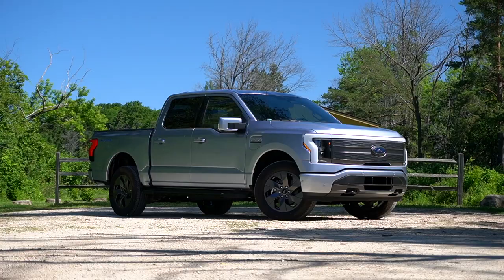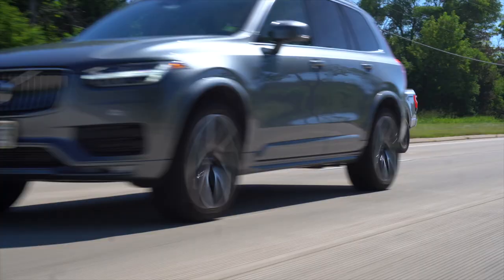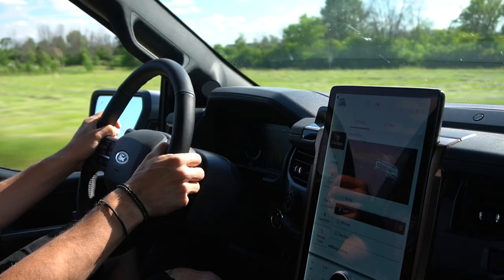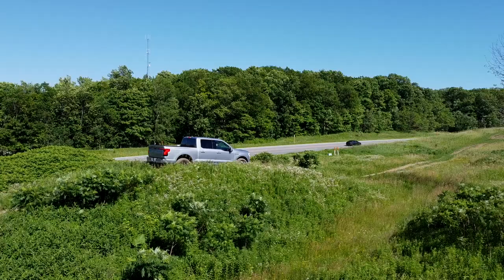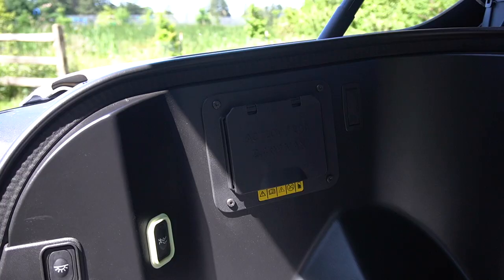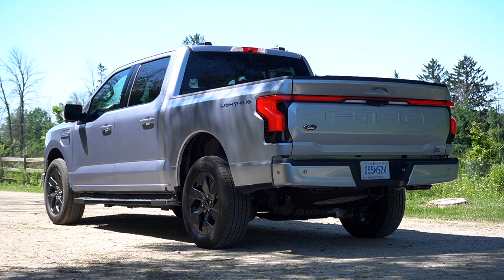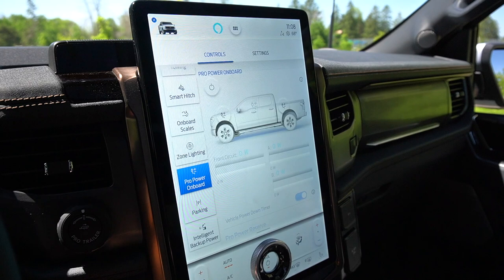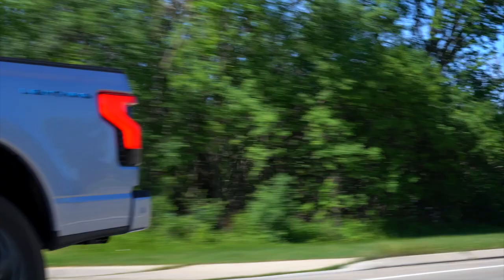Ford F150 Lightning - The New Standard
For 80k are you going F150 Lightning or Raptor?

Rivian R1T, Hummer EV, Silverado EV
Built on gas platform, not ground-up EV chassis
 Same plant mfg
 Cheaper mfg
 Quicker delivery
4 trims
 Pro
 XLT
 LAriat
 Platinum
Faux grille
 Each trim gets a unique grille finish
Full width running lights
 Full LED headlights
Massive frunk
 14.1 cuft of space (normal honda accord trunk)
 2.4kW service in the frunk
Openings up front to cool
Recovery hooks in the front bumper
Very similar zie
 80in wide
 Only in 4 door supercrew w/5 foot bed
Wheels are 20 inch
 Range extender
 General grabber (weak)
Charger on the front fender
 Fake on one side (dont try to open)
Typical front window scoop
Running boards
About 9 inch of clearance
Indep susp in back
Lightning badge on tail;gate
Full width led tailbar
Zappy america badge on tailgate
 Built in MI
Towing max 10,000lbs
Power tailgate
 Typical step
 Typical tailgate ruler and stuff
Bedliner is $600
2300 lbs payload
Hooks, tires, lights, etc
Pro Power onboard
 4 120V outlets and 1 240V
 Can charge another EV
  9.6Kw (wild) more thna the 7.2 in the hybrid
10k for extended range battery pack includes upgraded wall charger (up to 80amps)
 Full charge in 8 hours vs 13
Est home running for 3 days depending on load

2 battery options
 98kWh pack
  452 hp (more power than raptor)
  775lbft
 131 kWh pack upgraded
  580hp, 775lbft
1 speed trans
150kw fast charging
15-80% in 41 minutes
 Yeah right
320 miles of range
 300 miles on big platinum wheels
0-60 in 4.1 sec
 Like .2 seconds slower than the X5M comp
Payload: 2235
Towing: 10,000
Weight: 7,000 (just under)
No heat pump
 Heat pump in gen 2
Doesn’t share any batteries or motors as the Mach E

Interior is very familiar F150
 Vert MachE screen (15.5)
 The big screen fro mthe raptor is the base screen…lit
Platinum gives you massage
Here you get heated and cooled seats
 Heated steering wheel
Faux woodish trim
Blue Cruise is great
Wireless car play
Double glove box
Digital cluster
 12 inch
Drive modes
 Normal, sport, offroad, tow haul
 No eco or range max mode
1 pedal drive
Locking diff***
 Not real
Onboard scales
Zone lighting
360 cameras
Pro power onboard screen
 Can set a power floor so you dont drain it completely
Climate is always there
Auto parallel park
Wireless charger
Dash chargers
Folding shifter for desk area
Big center bin
Double cup holders
 Not big enough
B&O 12 speaker sound
 Good
Big ass pano roof
 Has a shade unlike MachE
Rear seats huge
 Seats fold up with added cubby
 Flat floor
Rear vents
Rear chargers
Rear heated seats
Power little rear window

It’s fast AF
 Just under 4.2 seconds to 60
 And it’ll do that every time
 No propulsion sound
Indep rear susp
 It’s jittery, but smoothes out at higher speeds
 Not air suspension which is fine at this weight
No paddles to dial in or off regen
 It always has regen on
Steering is super numb but it’s direct and you have a lot of lock
Stays flat
Feels heavy, esp at low speeds
It’s a very familiar F150 experience except its fast AF and silent

Blue cruise will let you do totally hands free driving on certain highways
 Wont change lanes for you

Base truck is still under 4.5 seconds 0-60

Pricing
Pro: $40k (+10k for big battery for all)
XLT: $52k
Lariat: $67k
Platinum: $90k